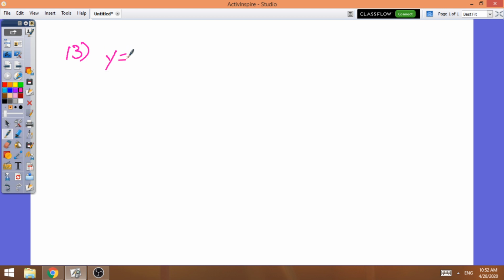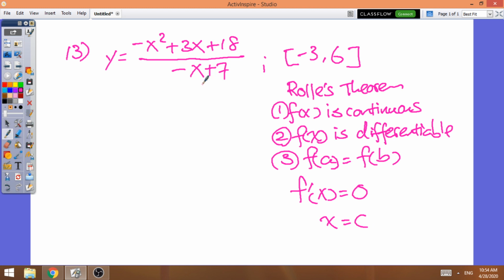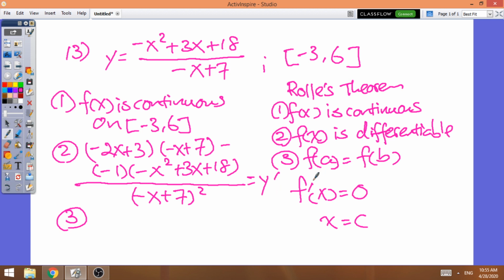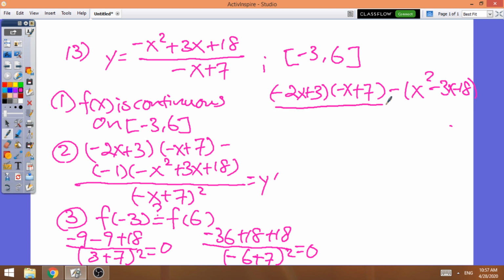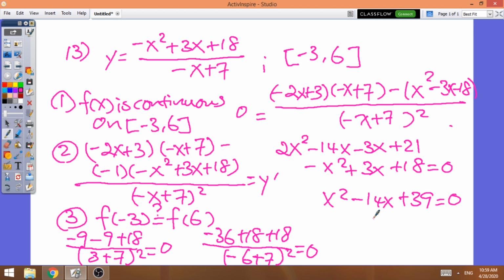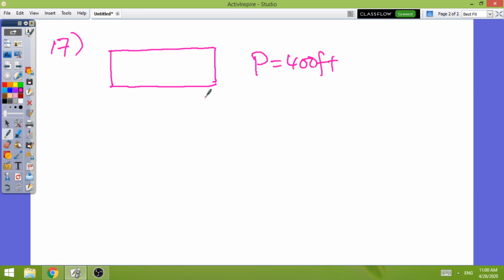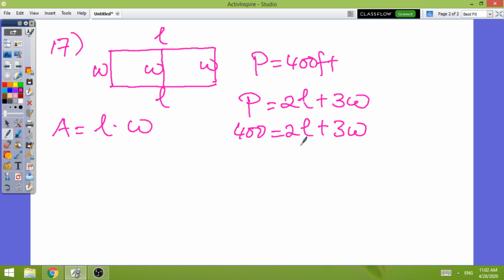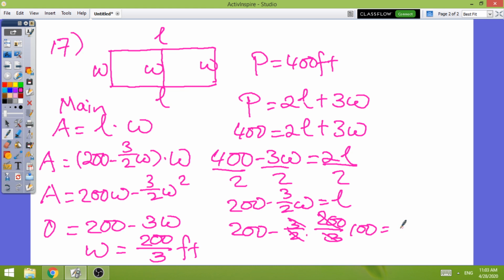Calculus ch 4 packet #13, #17 Rolle's Theorem and Optimization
Calculus Chapter 4 Review Packet #13 and 17 Review Problems.